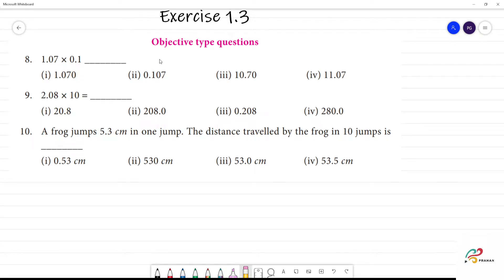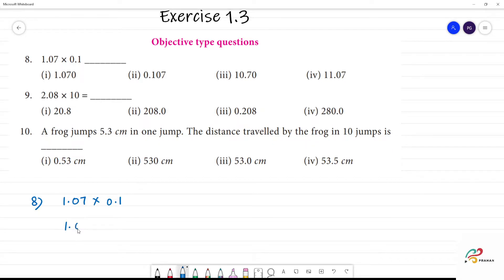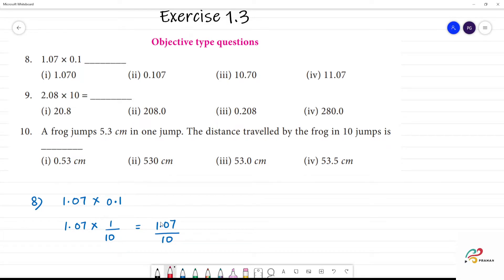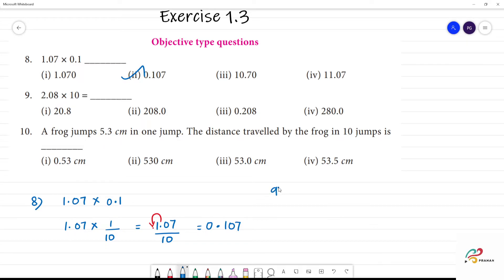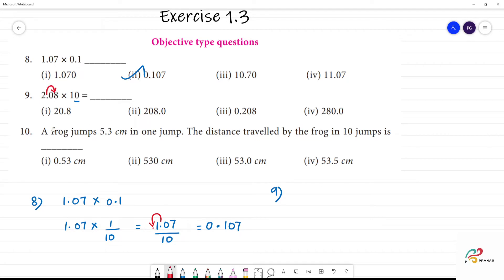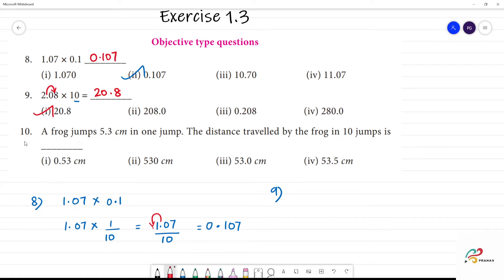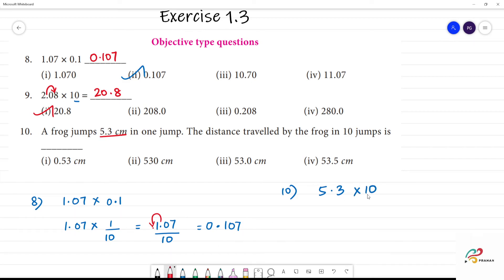Class 7 TN Maths TERM III 1. NUMBER SYSTEM Exercise 1.3 8. Objective type questions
1. NUMBER  SYSTEM
Exercise 1.3
8. Objective type questions